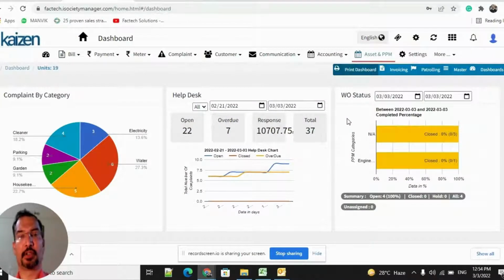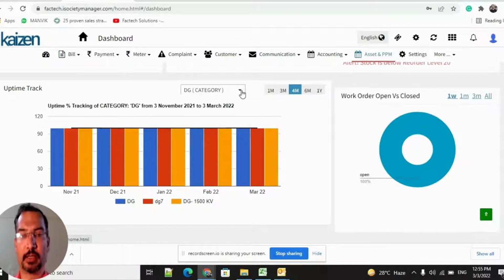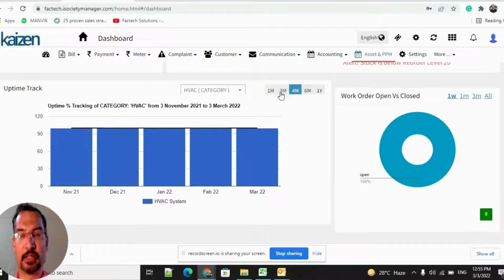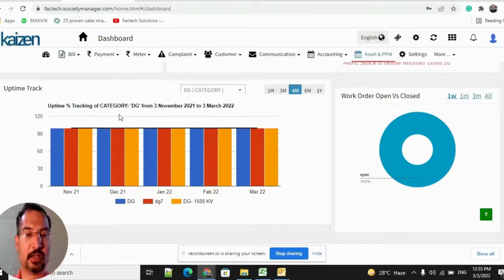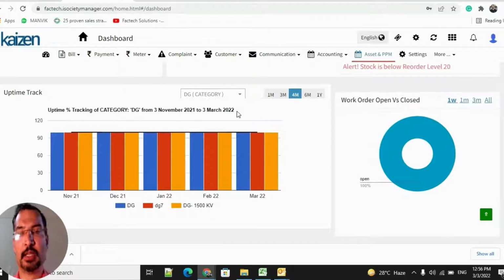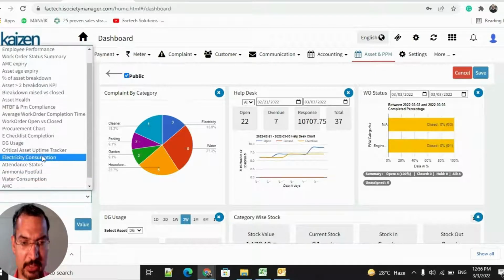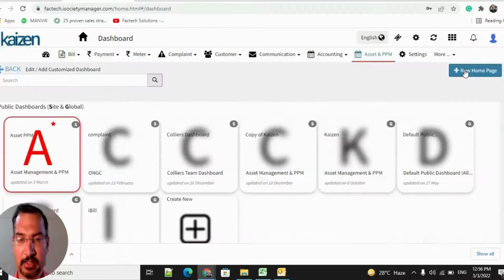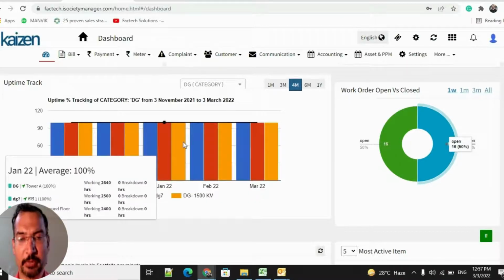Critical Asset Up time tracker in Monthly Management Report ( MMR) - Facility Management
The monthly Management Report ( MMR ) is a key tool to gauge the Facility and Maintenance Team last month's performance.
In a commercial building critical assets like UPS, HVAC should be up and running to ensure that building users ( employees, visitors)  don't feel any inconvenience.
CMMS System gives you real-time analytics of the Assets Up time tracker. You can configure operation hours and days against the Asset.